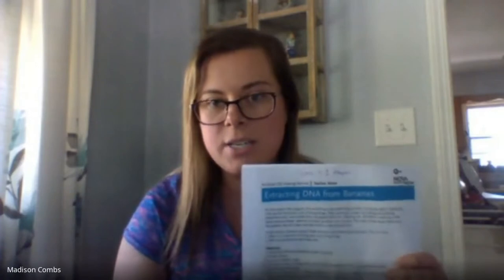Virtual After-School: Extracting DNA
Indiana Gear Up Building Coordinator Madison Combs leads the process of extracting DNA from a banana.